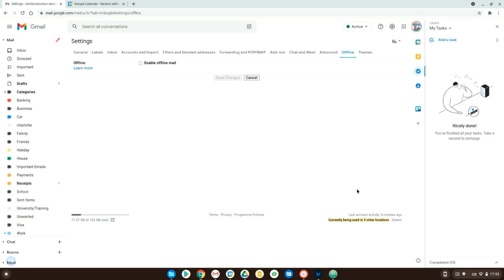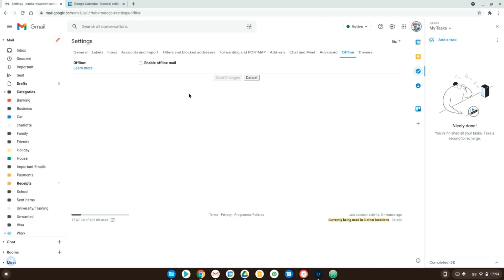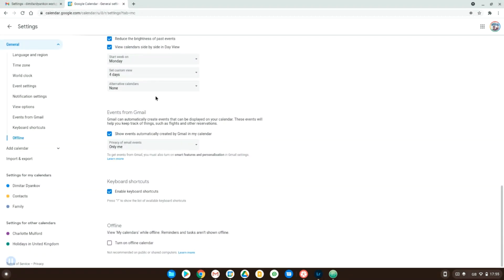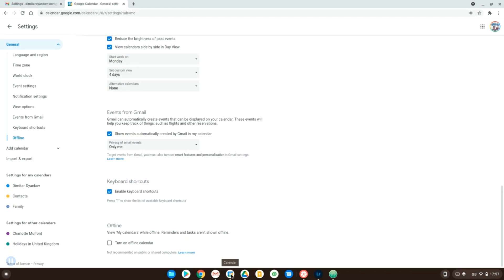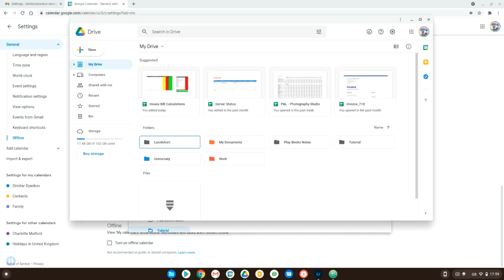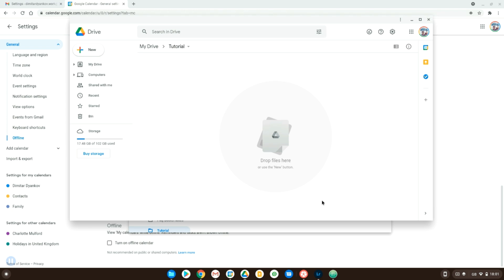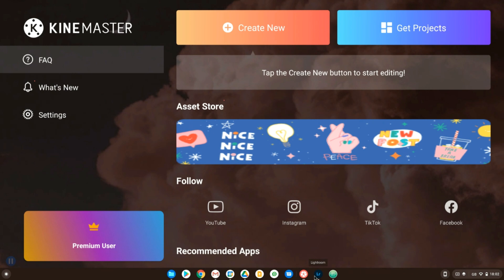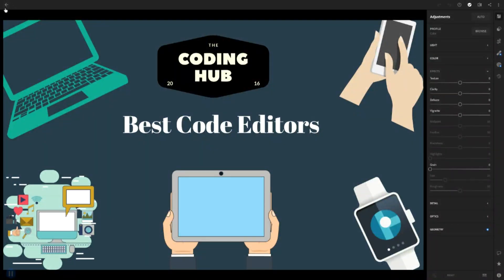Chromebook Offline Set Up | Use your Chromebook without an internet connection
Chromebooks are very versatile machines and while they started off as an internet only device they are perfectly capable offline devices too. Anything you can do online you should be able to do offline too. The set up for some of these things are probably very different to what you might be used to on Windows, Linux or OS X. In this tutorial we will look at some common tasks and the different ways you can do what you might want to achieve as there is sometimes more than one way to do something.

To read more about the topic please have a look

🔗 Resources